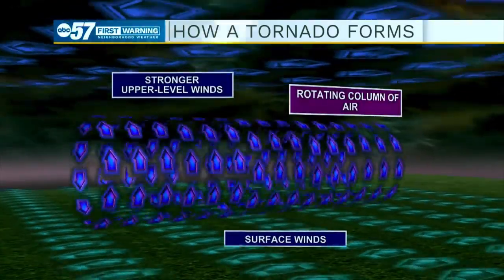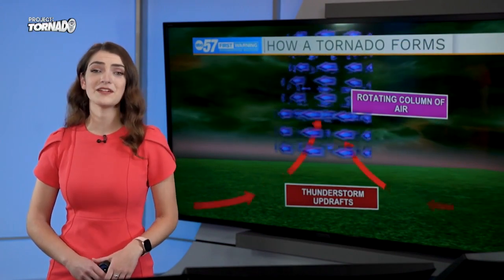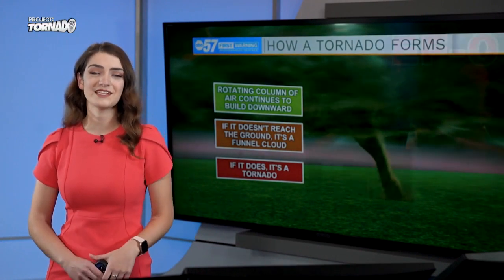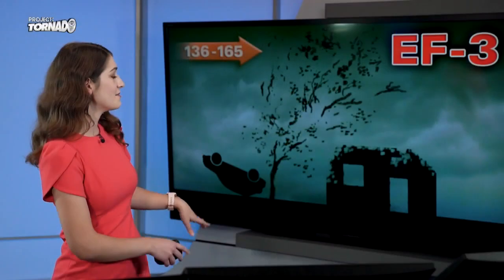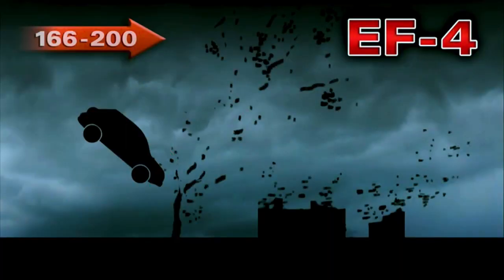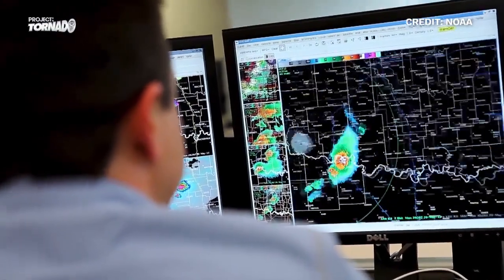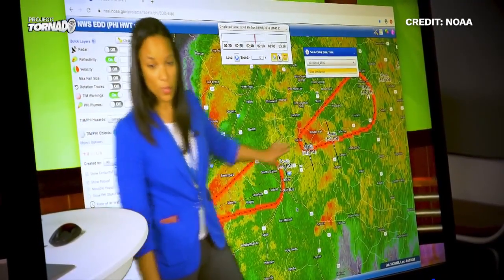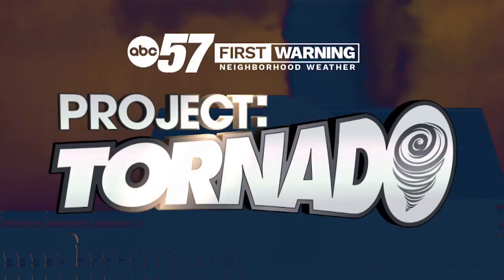PROJECT TORNADO: Part 2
It's severe weather season here in Michiana and the ABC57 First Warning Neighborhood Weather Team wants you and your family to be prepared.

ABC57 is proud to present Project Tornado - a three-part special designed to help teach families the importance of severe weather and how to stay safe when dangerous weather strikes.